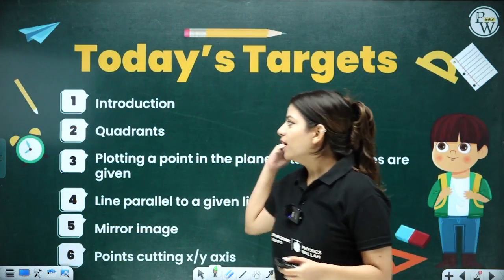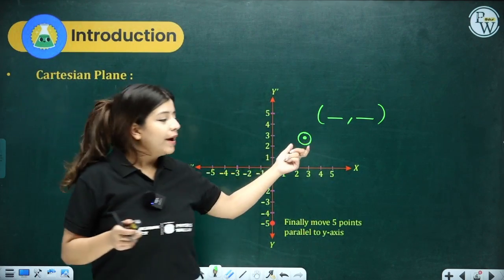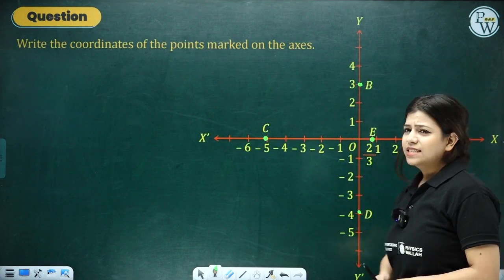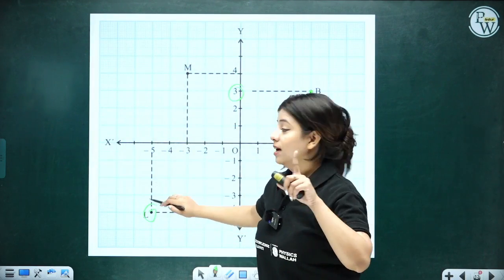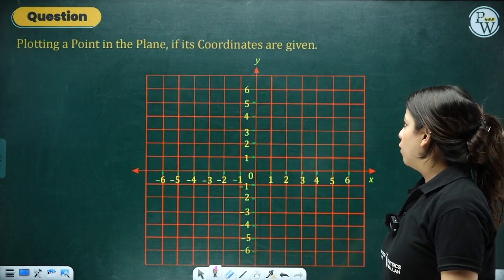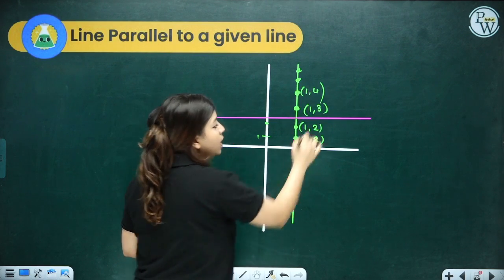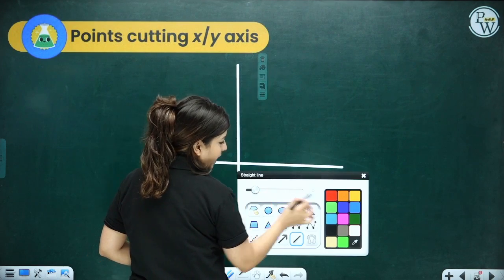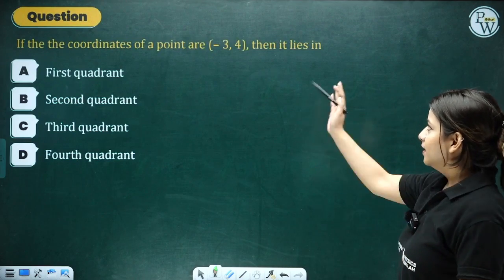COORDINATE GEOMETRY in 35 Minutes | Complete Chapter Revision | Maths | Class 9